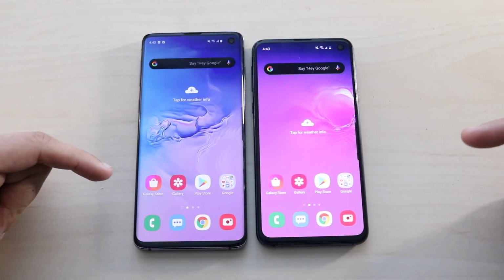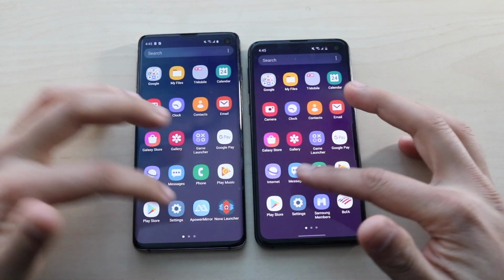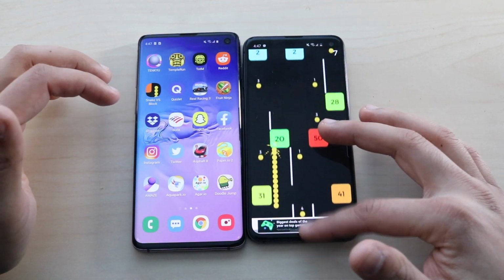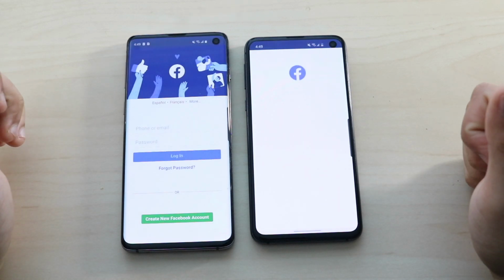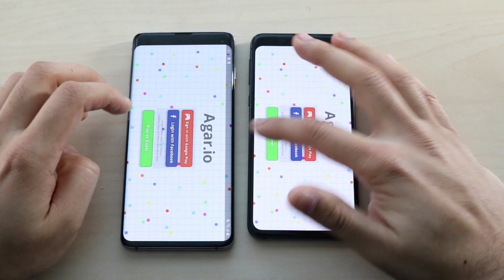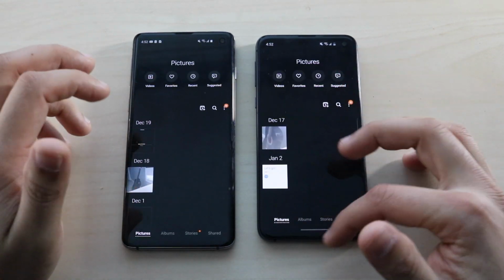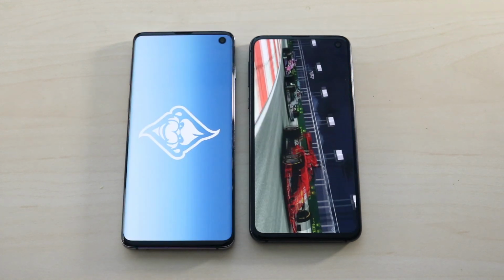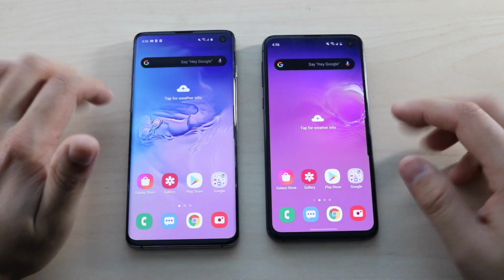Samsung Galaxy S10 Vs Samsung Galaxy S10e SPEED TEST! (One UI 2)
The Samsung Galaxy S10 and the Galaxy S10e both got One UI 2, so how do they compare now? Let’s find out!